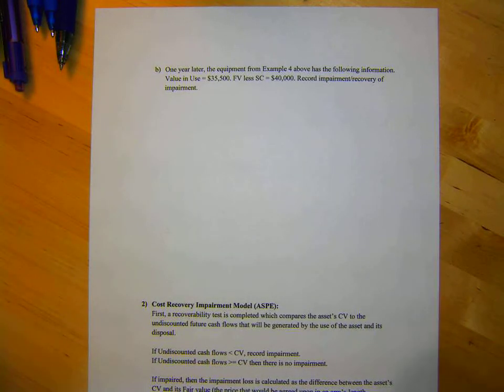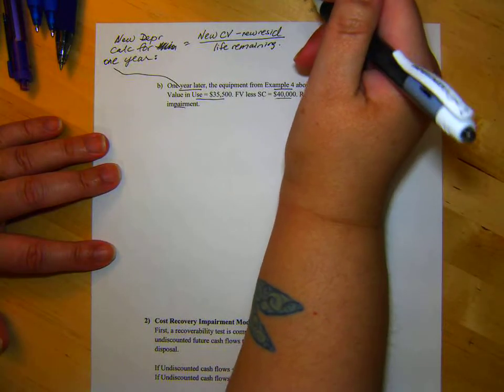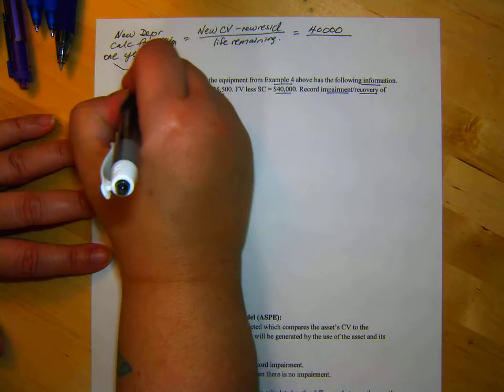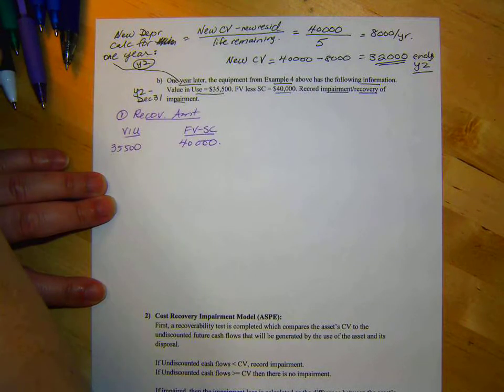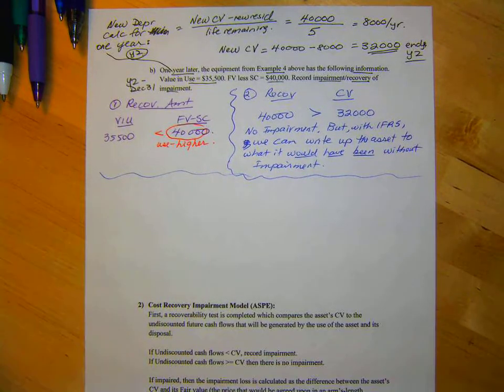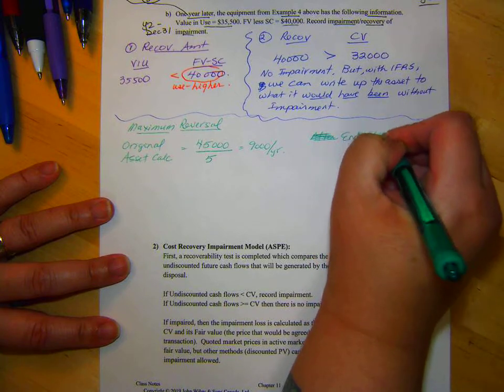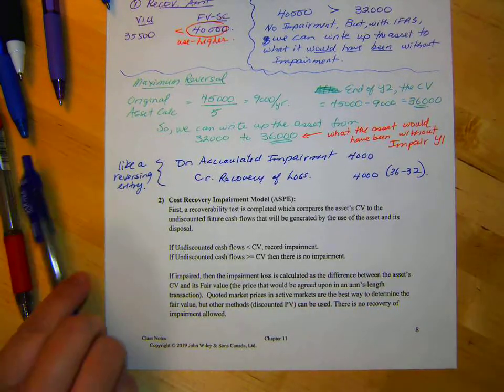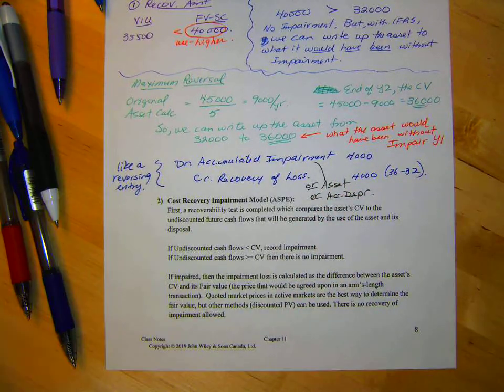315 Ch 11 Part 8